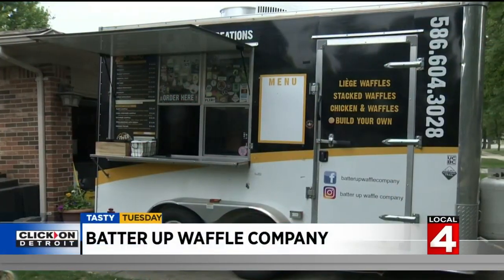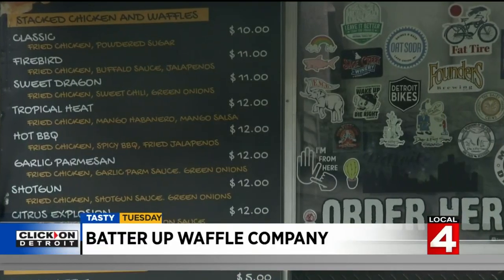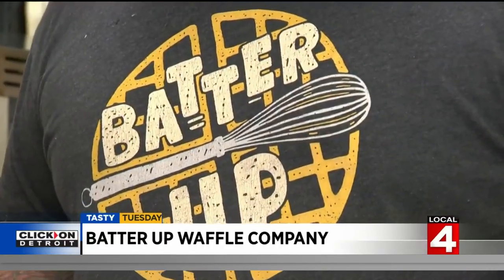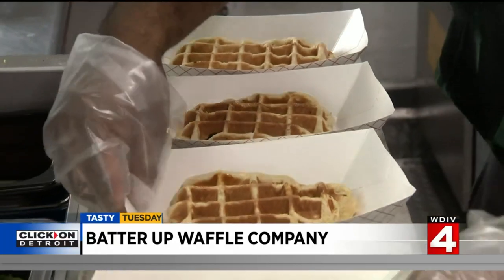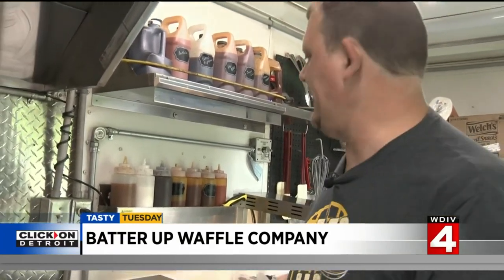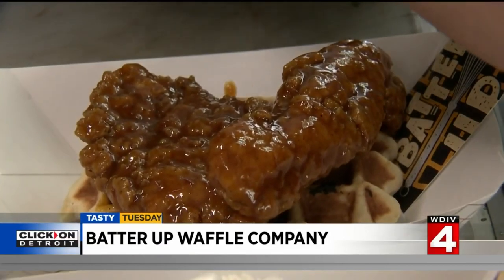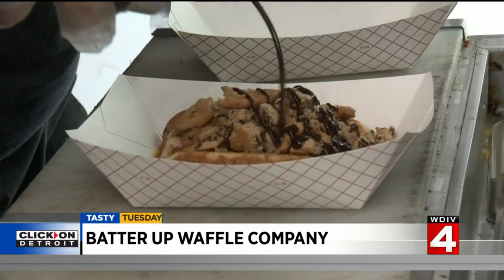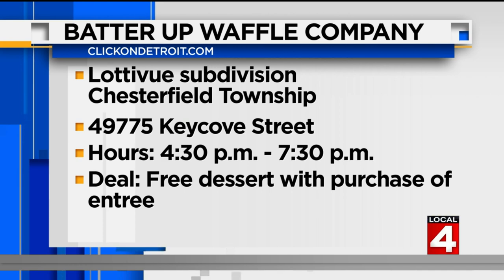Tasty Tuesday: Batter Up Waffle Company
This Tasty Tuesday, we're brunching it up with Batter Up: A breakfast-themed food truck serving up unique waffles in a variety of ways.